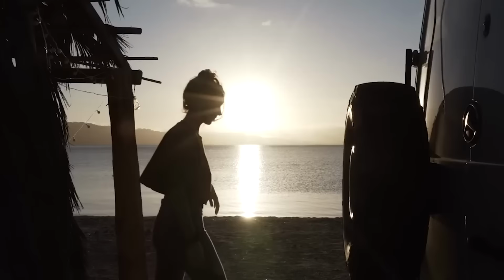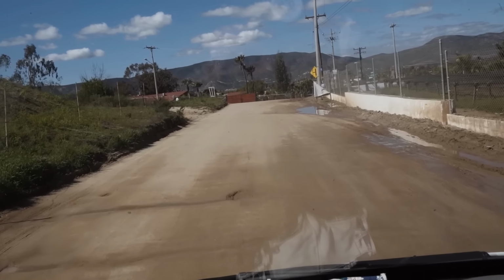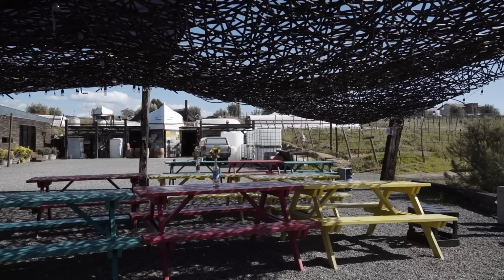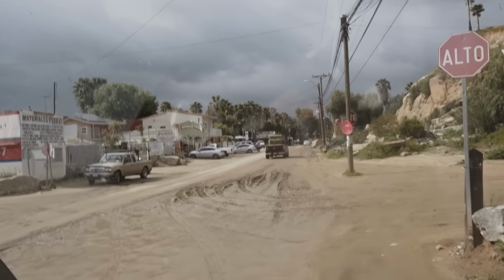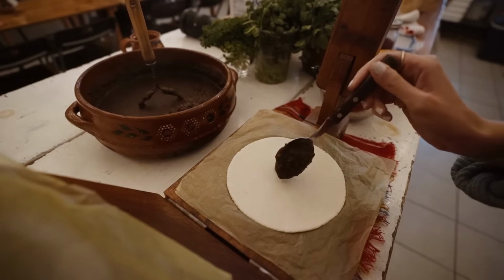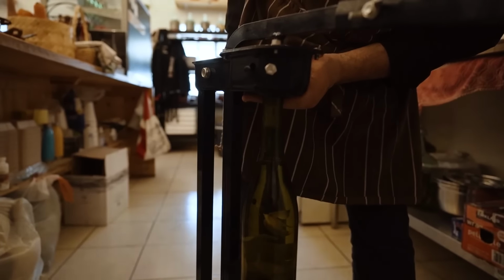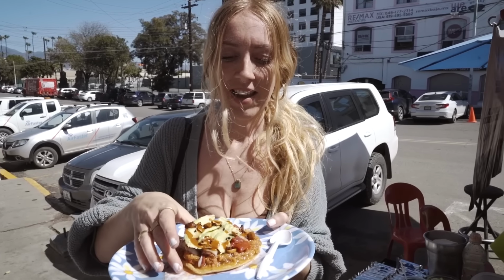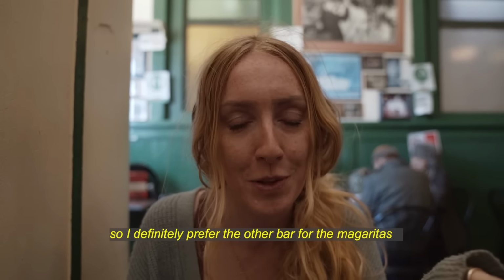Discovering Baja California’s World-Class Wine Region (Valle de Guadalupe)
It's our last week in Mexico! Can you believe we've been here for 6 weeks already?! Join us for our final week of van life in Mexico as we approach the US border and discover an area here that no one seems to talk about.. unless you're in the know.

↡ SAVE FOR YOUR OWN TRAVELS! ↡

How We Get Internet on the Road:
CONNECT+ Global SIM

↠ SEE HOW WE BUILT OUR VAN

We're Chesca and Ben, and with our two pups River & Scout (🐶 🐶 ) we live and travel full-time in our self converted sprinter van, Sophia. We spent the past 2 years road tripping as much of Europe as we could, from the wild coasts of Portugal to the Syrian border in Turkey, tackling lockdowns and a van re-build along the way. But now, we're feeling like a new challenge. In the summer of 2022, we'll be shipping our van from the UK to Canada, on a mission to drive her all the way to Argentina!